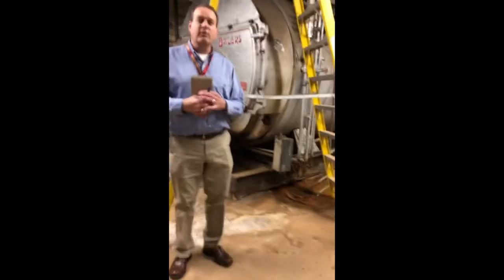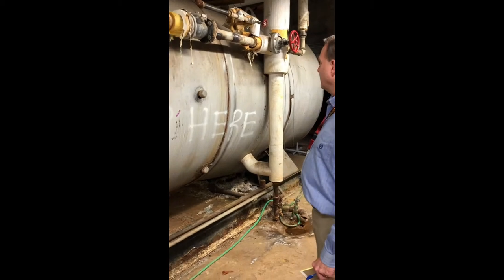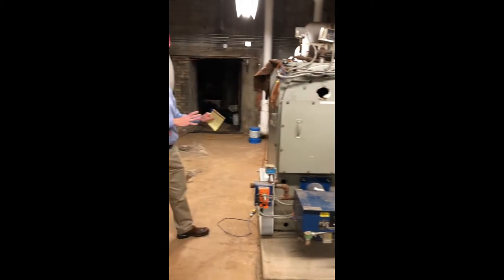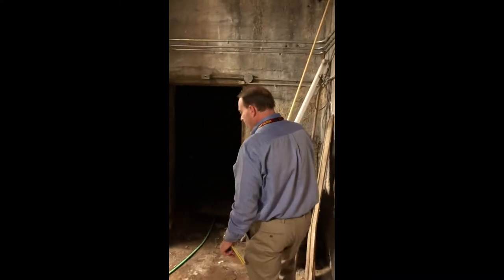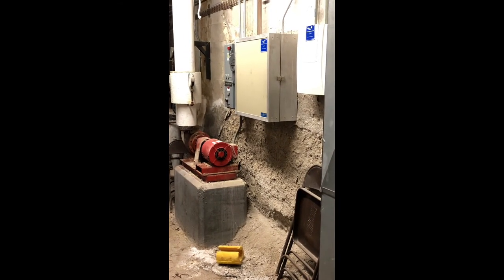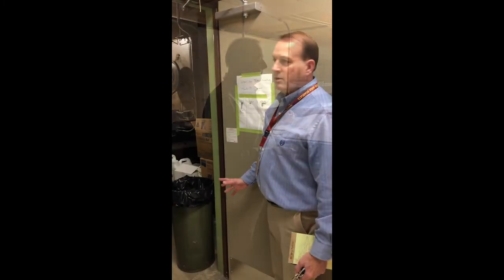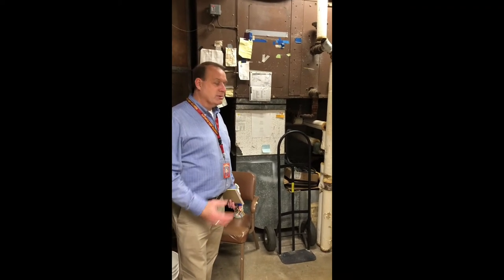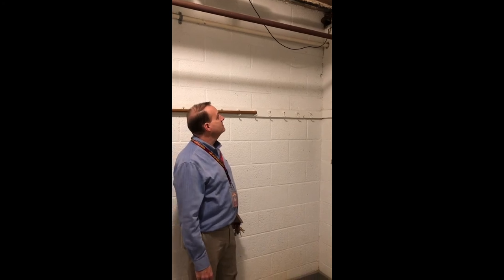2021 Webster High School Boiler Video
We are the HOME of the Bearcats of Webster, South Dakota.  We rock Maroon and Gold!  Catch all of our events live on our Home